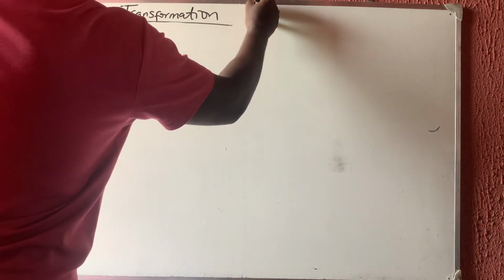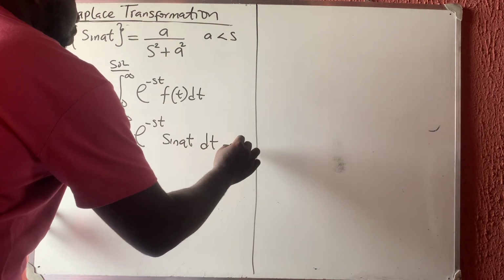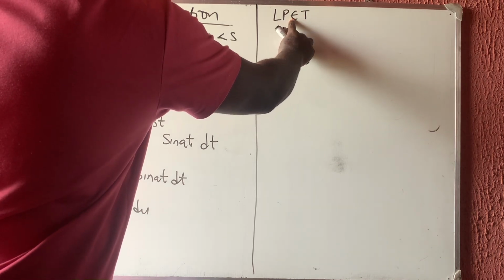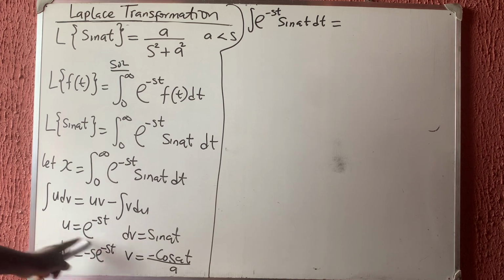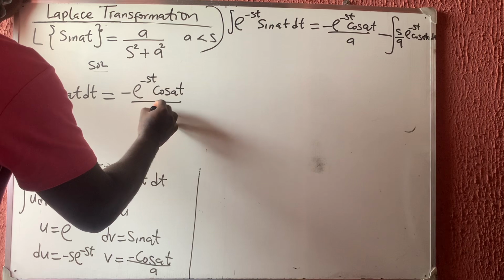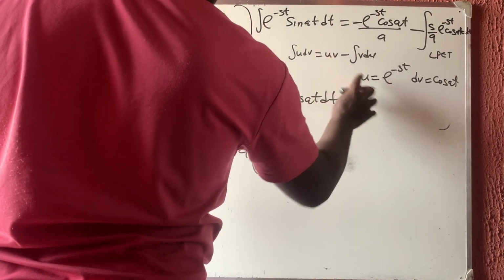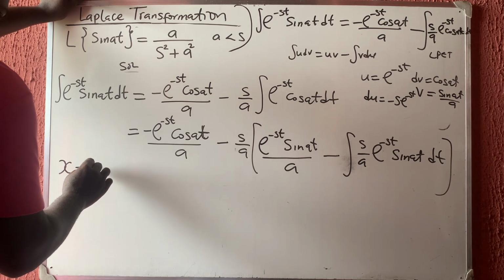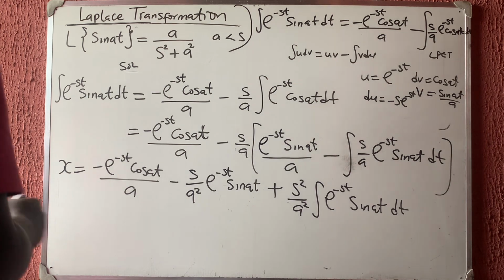Laplace Transformation of Sin(at) | Engineering maths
Laplace Transformation | Prove the Laplace Transformation of Trigonometric function of t

Engineering Mathematics